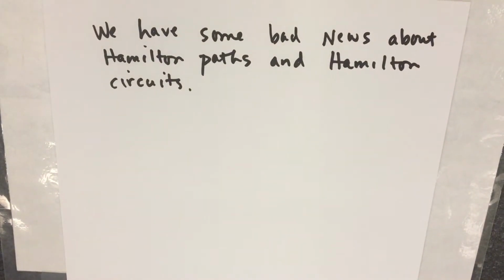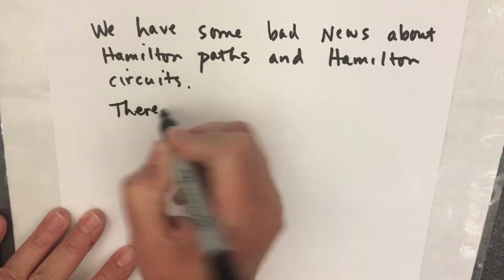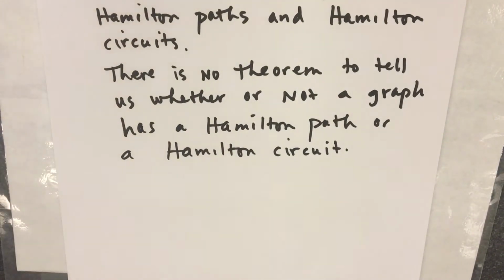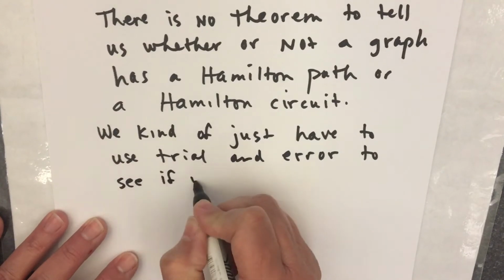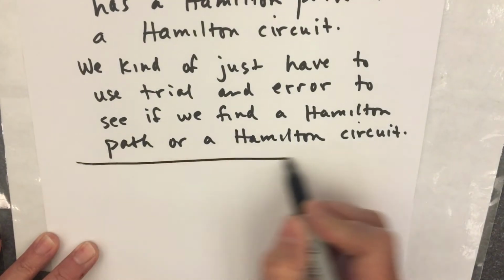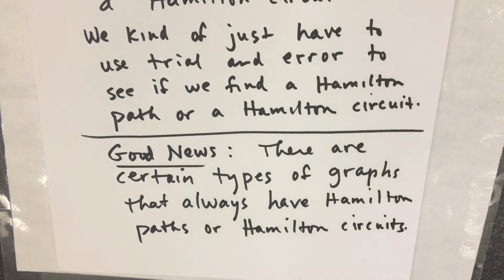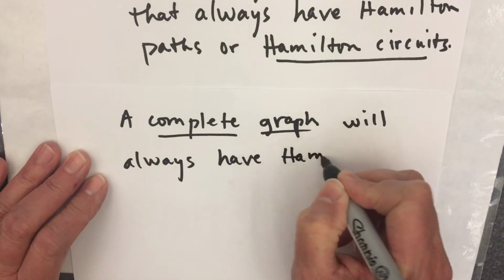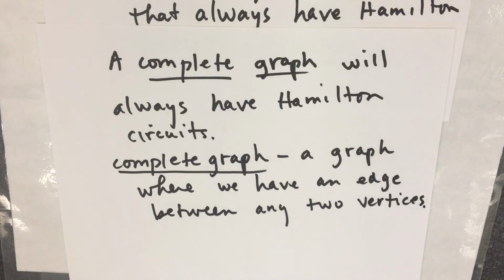Section 14.3, Video 7, Bad News, Good News, Complete Graphs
Bad News:  There is no theorem to help us determine whether or not a graph has a Hamilton path or Hamilton circuit.
Good News:  Complete graphs always have Hamilton circuits.